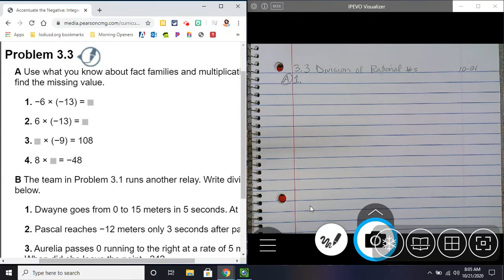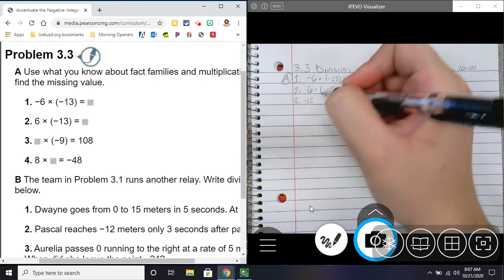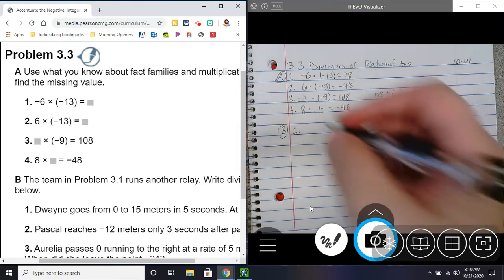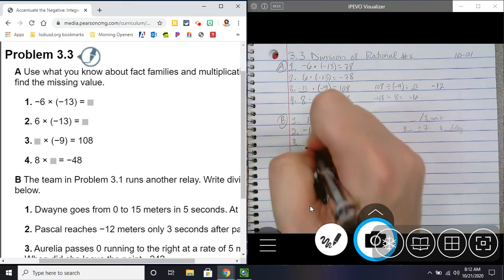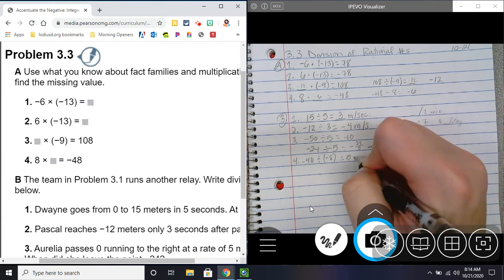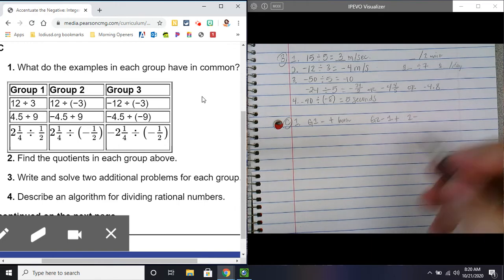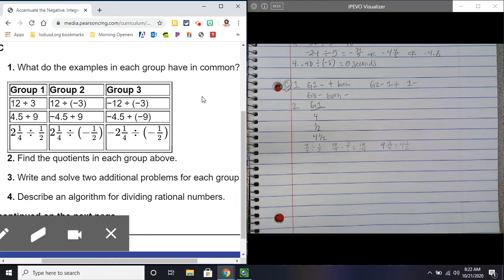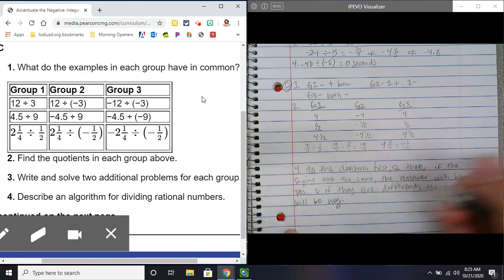3.3 Division of Rational Numbers